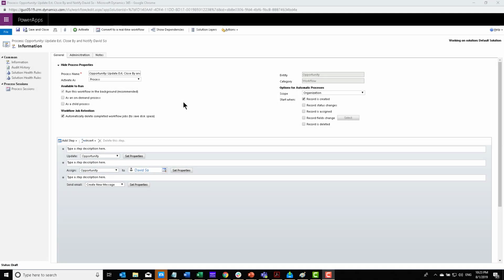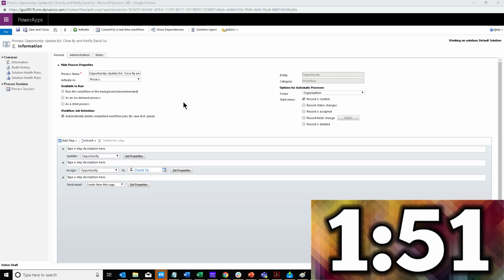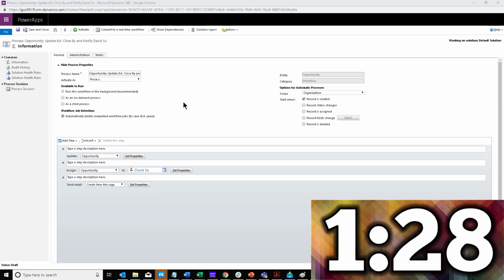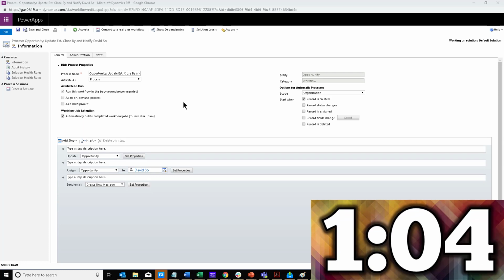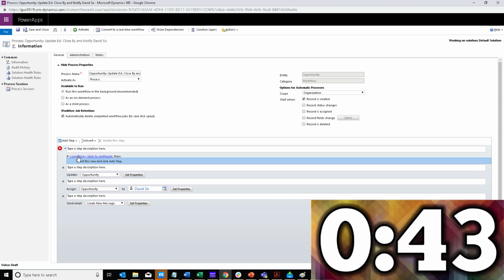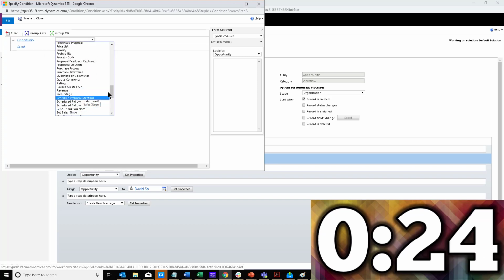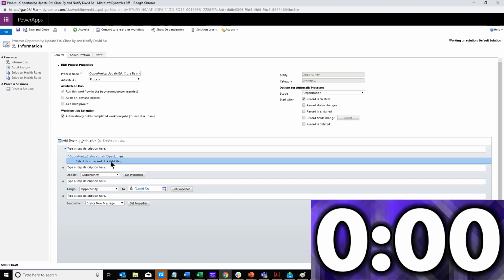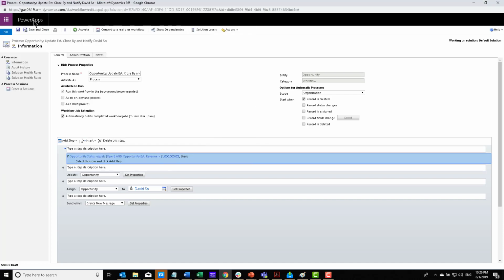Dynamics 365 2MT Episode 83: Always start with a Check Condition!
When you create workflows, always start with a check condition!